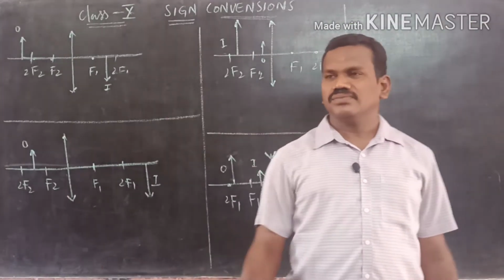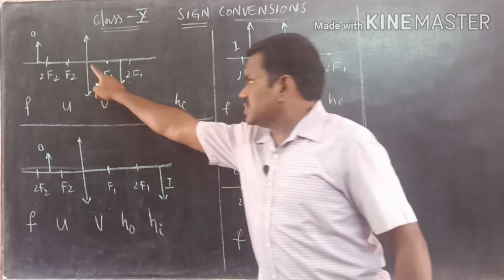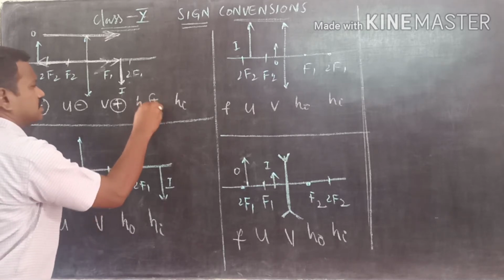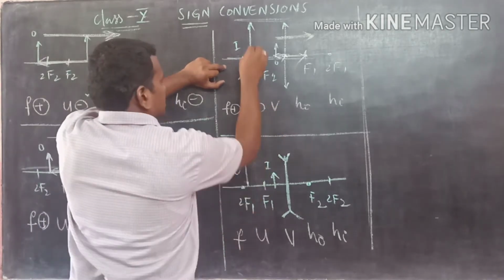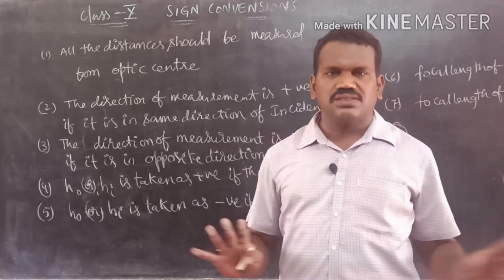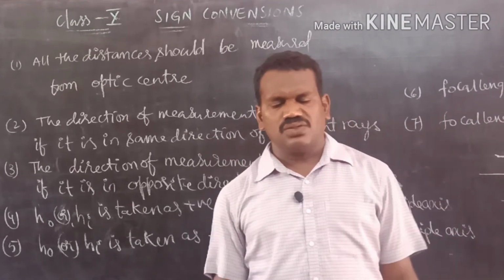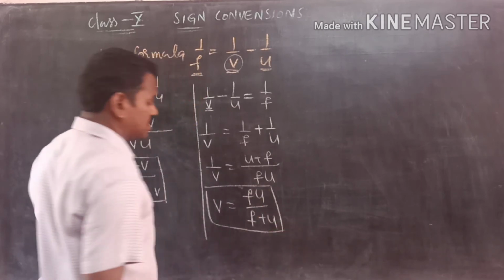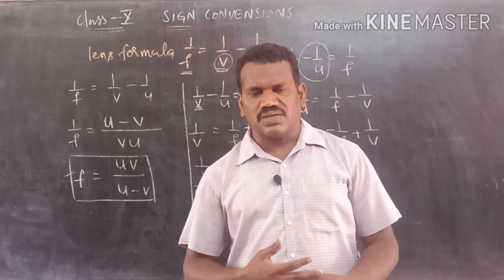REFRACTION OF LIGHT AT CURVED SURFACES / PART - 4 / M.V.SASI BABU